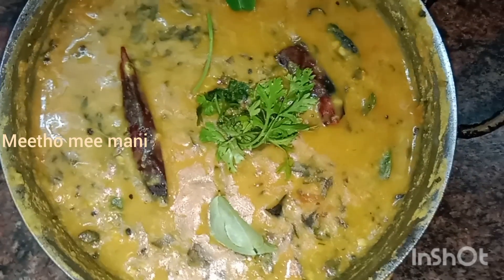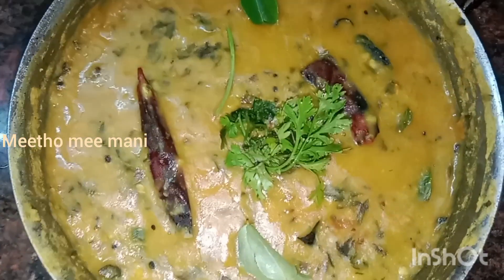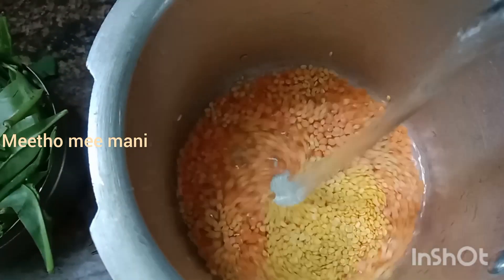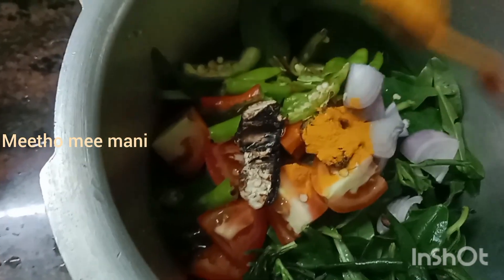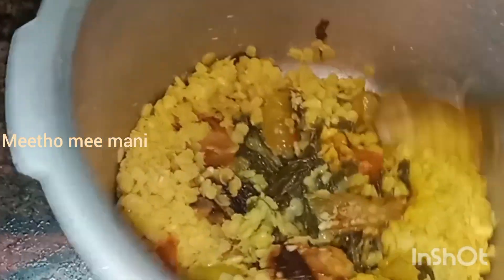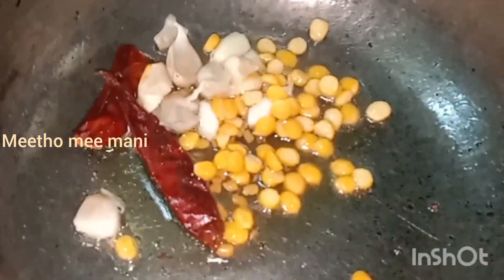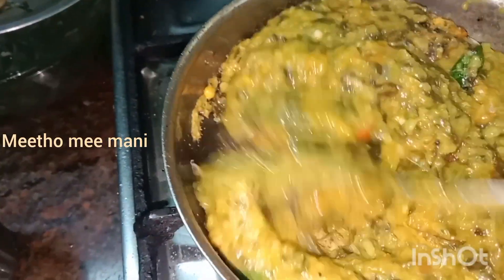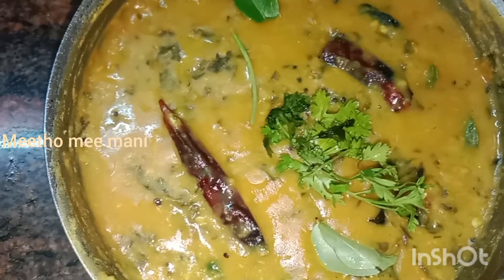కందిపప్పు కన్నా ఎక్కువగా ప్రోటీన్ వుండే ఈపప్పులతో బచ్చలికూర,masoordal and moongdal bachhaliaku pappu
protein, vitamins rich dal, masoore dal and moongdal bachhali aku pappu